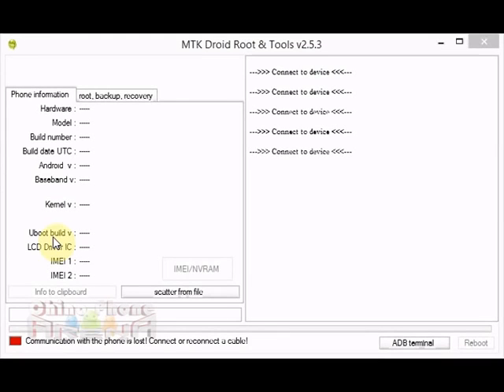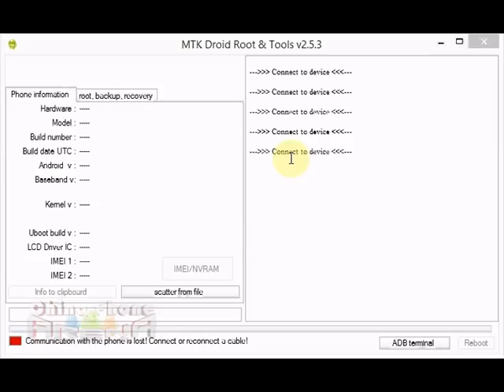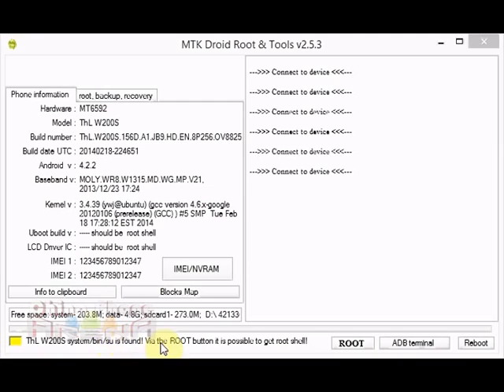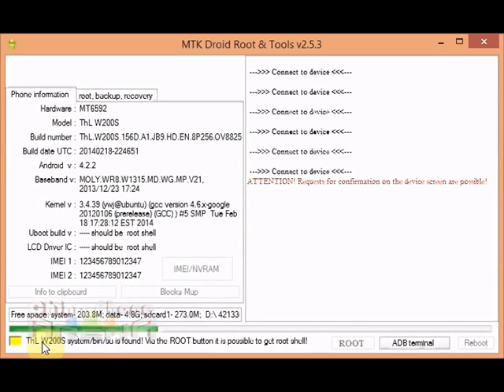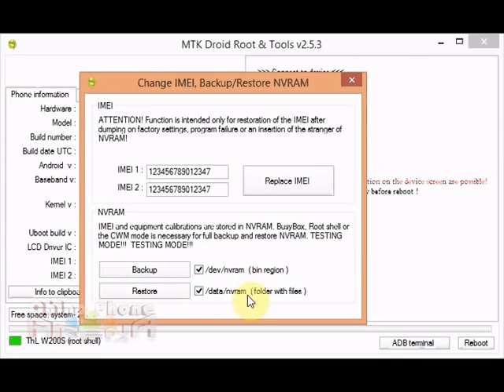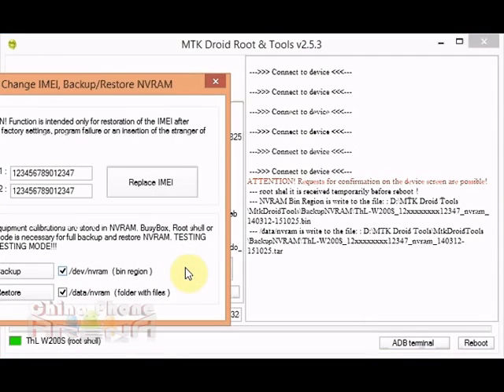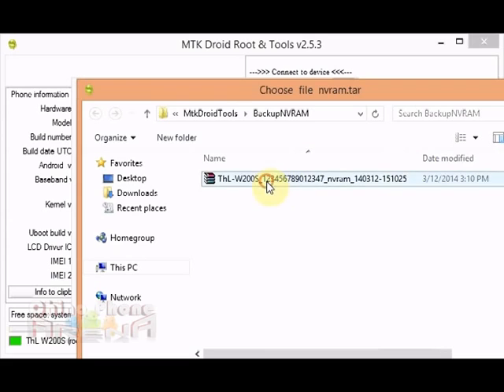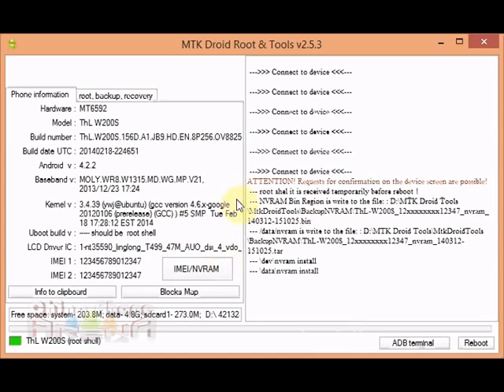NVRAM Backup MT6592 MT6582 MT6589 China Phone with MTK Droid Tools